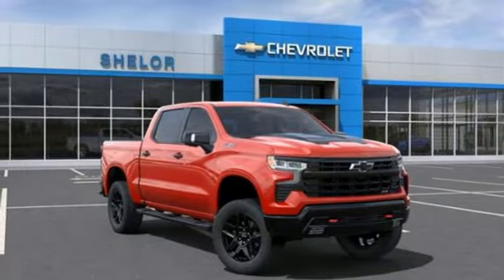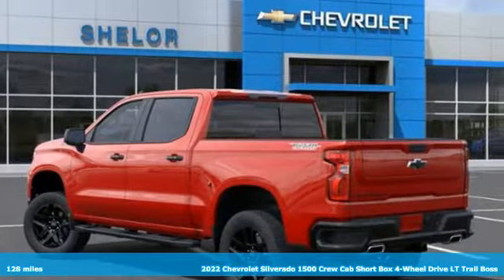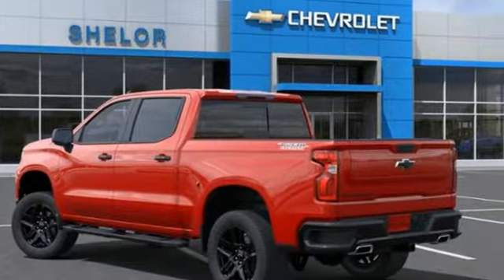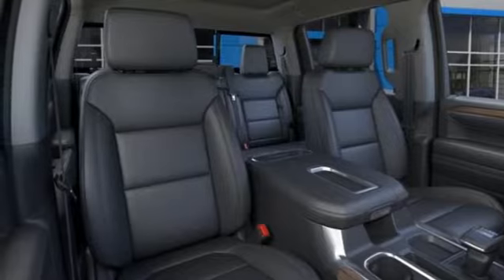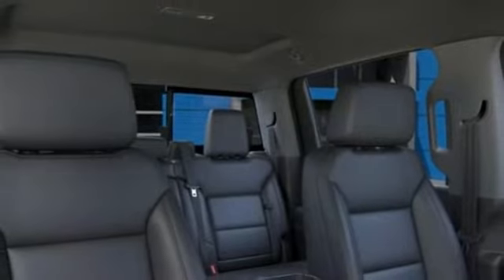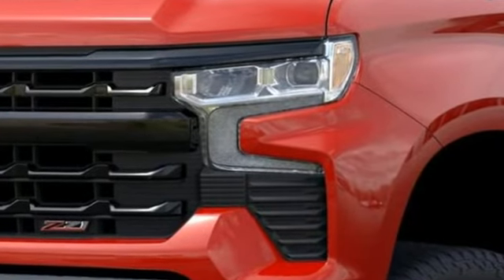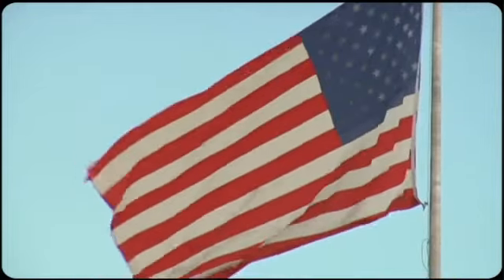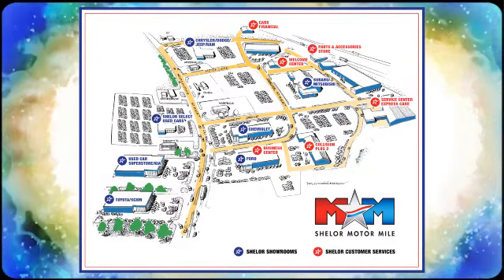New 2022 Chevrolet Silverado 1500 Christiansburg VA Blacksburg, VA CV220373 - SOLD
Year: 2022
Make: Chevrolet
Model: Silverado 1500
Trim: Crew Cab Pickup
Engine: 5.3L 8 Cylinder Engine
Transmission: 10-Speed A/T
Color: RED HOT
Interior: JET BLACK
Stock #: CV220373
VIN: 3GCUDFED9NG638240
Heated Seats, Lane Keeping Assist, WiFi Hotspot, Dual Zone A/C, Onboard Communications System, 4x4, Turbo, Bed Liner, PROTECTION PACKAGE, SAFETY PACKAGE, Tow Hitch. RED HOT exterior and JET BLACK interior, LT Trail Boss trim. CLICK ME!br /br /KEY FEATURES INCLUDEbr /4x4, Heated Driver Seat, Turbocharged, Onboard Communications System, Trailer Hitch, Dual Zone A/C, WiFi Hotspot, Lane Keeping Assist, Heated Seats. Rear Air, Satellite Radio, Keyless Entry, Privacy Glass, Steering Wheel Controls. br /br /OPTION PACKAGESbr /ENGINE, 5.3L ECOTEC3 V8 (355 hp [265 kW] @ 5600 rpm, 383 lb-ft of torque [518 Nm] @ 4100 rpm); featuring available Dynamic Fuel Management that enables the engine to operate in 17 different patterns between 2 and 8 cylinders, depending on demand, to optimize power delivery and efficiency (Certain vehicles may be forced to include (YK9) Not Equipped with Dynamic Fuel Management. See dealer for details. Includes (N10) dual exhaust.), CONVENIENCE PACKAGE II includes (UG1) Universal Home Remote, (A48) rear sliding power window, (PZ8) Hitch Guidance with Hitch View, (JL1) Trailer brake controller and (UET) Trailering App Includes (UQA) Bose Premium Sound System. SAFETY PACKAGE includes (UV2) HD Surround Vision, (TRG) Trailer Camera Provisions, (UKV) Trailer Side Blind Zone Alert, (UFB) Rear Cross Traffic Alert-Braking, (UKK) Rear Pedestrian Protection and (U12) Perimeter Lighting (Certain vehicles may be forced to include (00Y) Not Equipped with Rear Park Assist, which removes Rear Park Assist. See dealer for details or the window label for the features on a specific vehicle. Includes (UD7) Rear Park Assist. LPO br /br /BUY FROM AN AWARD WINNING DEALERbr /At Shelor Motor Mile we have a price and payment to fit any budget. Our big selection means even bigger savings! Need extra spending money? Shelor wants your vehicle, and we're paying top dollar! br /br /Tax DMV Fees & $597 processing fee are not included in vehicle prices shown and must be paid by the purchaser. Vehicle information and equipment is based off standard equipment as decoded from VIN and may vary from vehicle to vehicle.br / Chevrolet Ford Chrysler Dodge Jeep & Ram prices include current factory rebates and incentives some of which may require financing through the manufacturer and/or the customer must own/trade a certain make of vehicle. Residency restrictions apply see dealer for details and restrictions. All pricing and details are believed to be accurate but we do not warrant or guarantee such accuracy. The prices shown above may vary from region to region as will incentives and are subject to change.